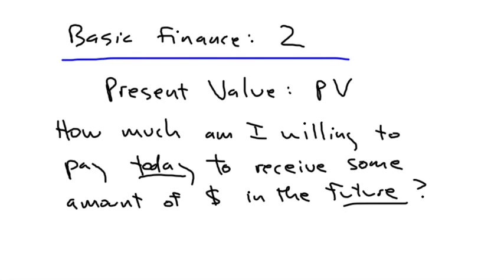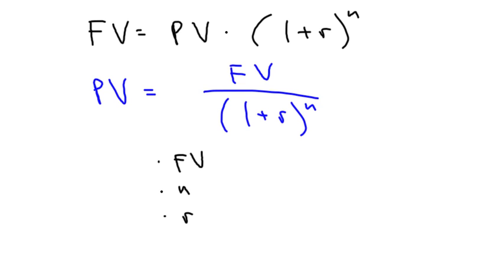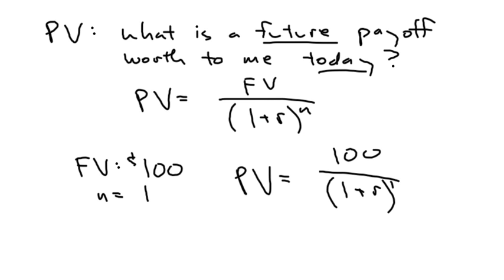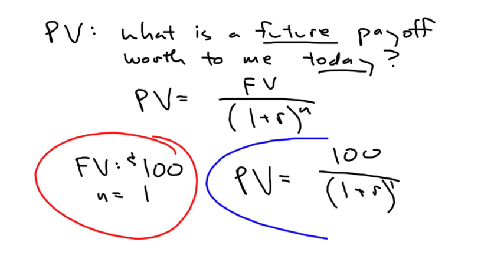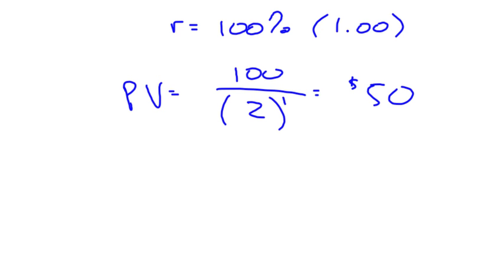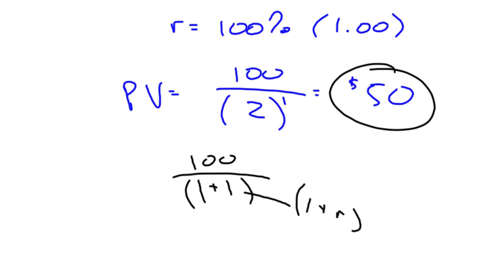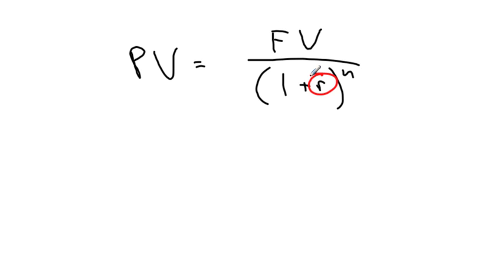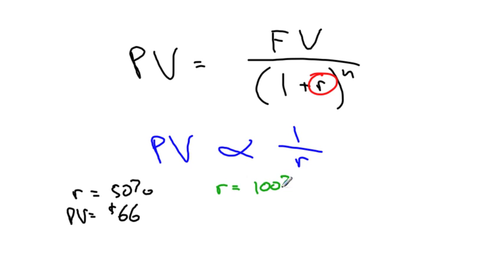Basic finance: #2 of 2 (present value)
How much is it worth paying TODAY in return for the promise of some FUTURE payment?